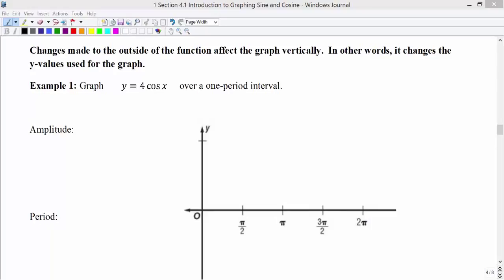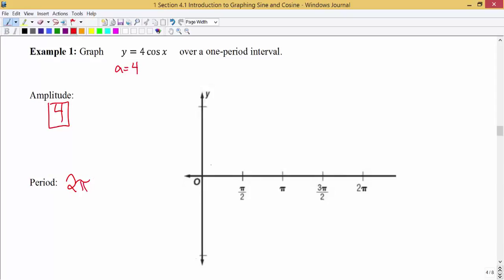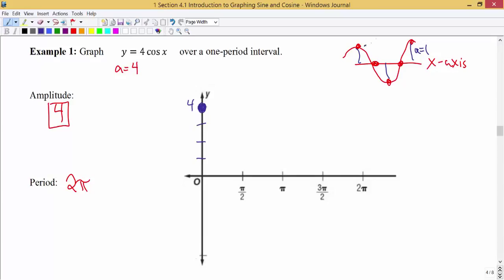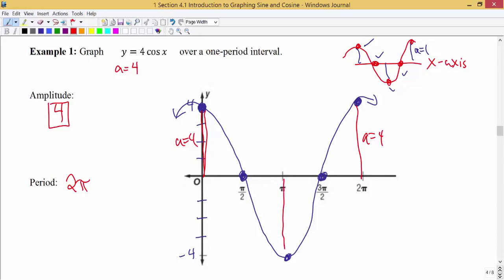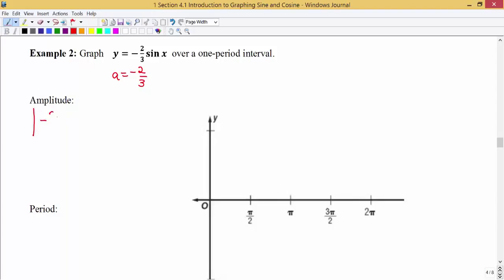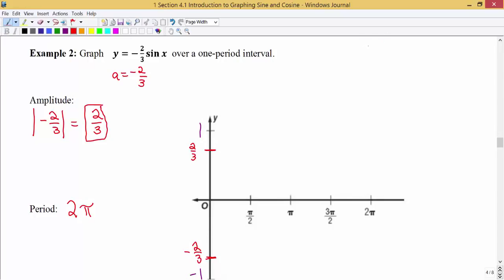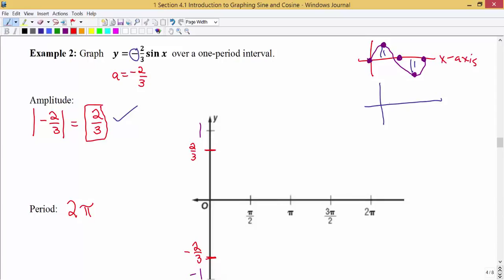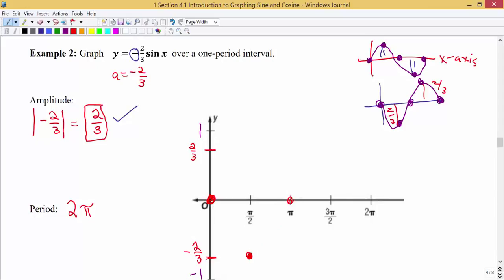MATH 1316 Section 4.1: Change in Amplitude Examples